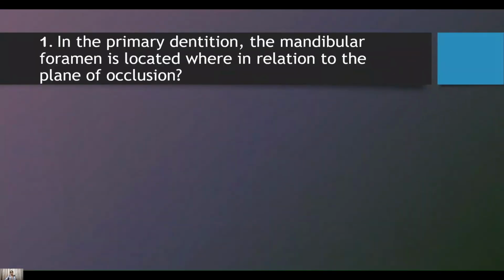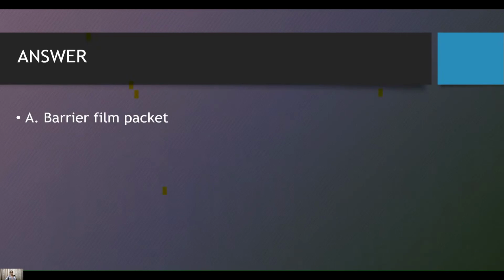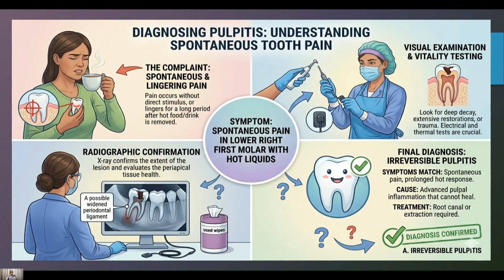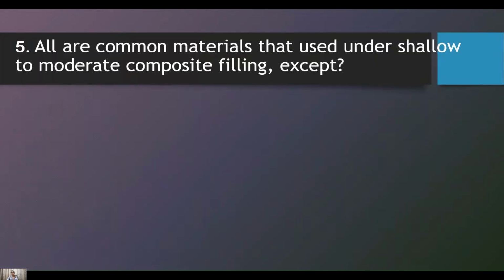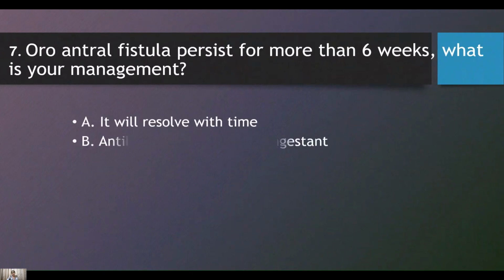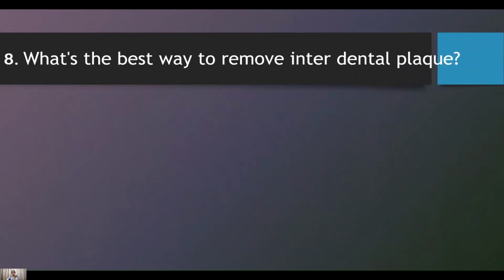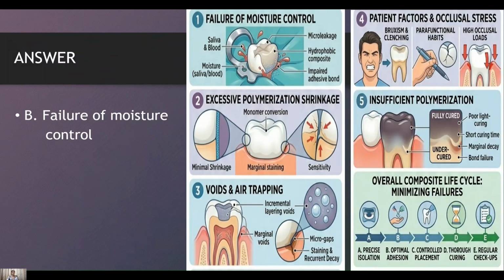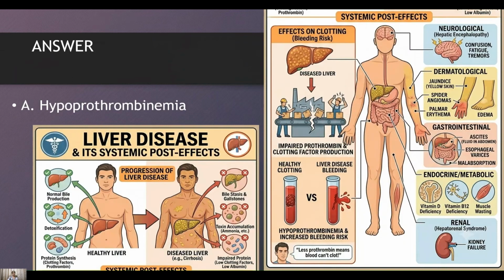General Dentist Prometric Exam-DHA/MOH/HAAD/SDLE/OMSB/QCHP | High-Yield MCQ | Visuals | Part - 13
Are you a General Dentist or Specialist planning to work in the Gulf? Practice these most expected exam questions and boost your score.

​🎯 Licensing Exams Covered:

• ​Dubai: DHA (Dubai Health Authority)
• ​Abu Dhabi: DOH / Haad (Department of Health)
• ​Sharjah/Northern Emirates: MOH (Ministry of Health)
• ​Saudi Arabia: SCFHS / SDLE (Saudi Commission for Health Specialties)
• ​Qatar: QCHP (Qatar Council for Healthcare Practitioners)
• ​Oman: OMSB (Oman Medical Specialty Board)
• Dentist Prometric Exam-DHA/MOH/HAAD